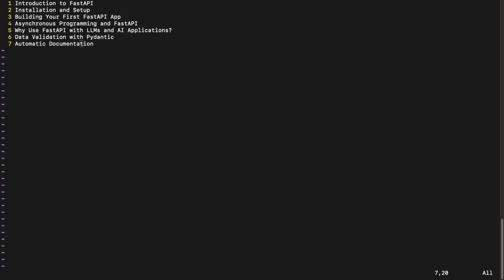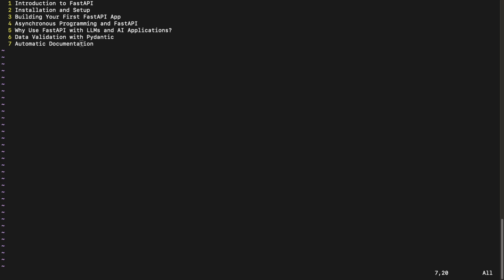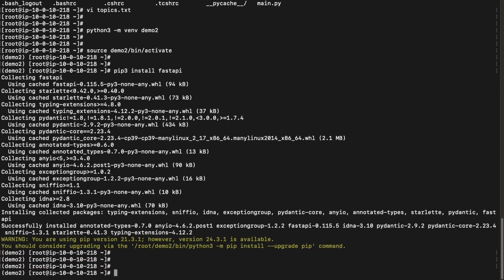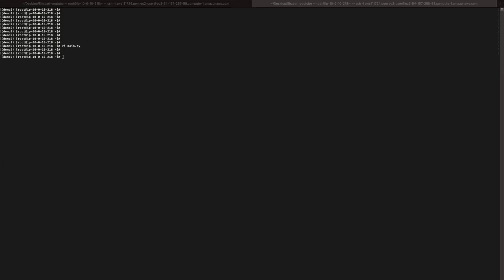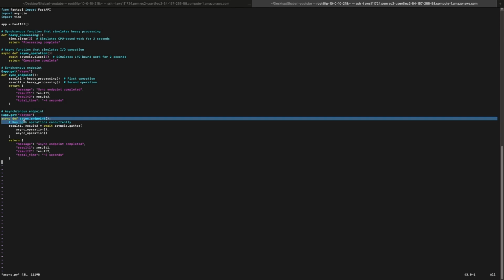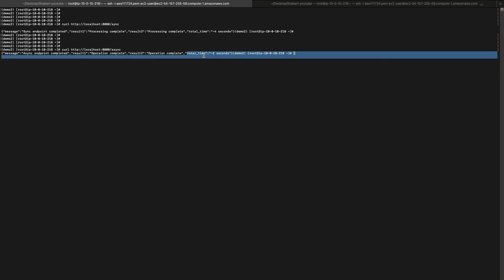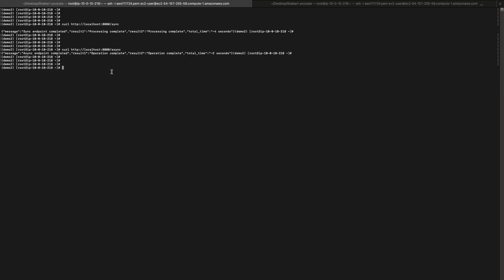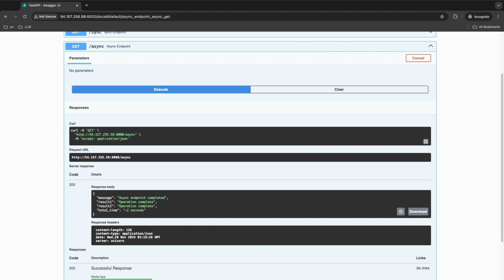FastAPI Tutorial: From Basics to AI Applications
Discover FastAPI with this beginner-friendly tutorial! Learn installation, setup, building your first app, asynchronous programming, data validation with Pydantic, and automatic API documentation. Explore why FastAPI is the go-to framework for AI and LLMs.